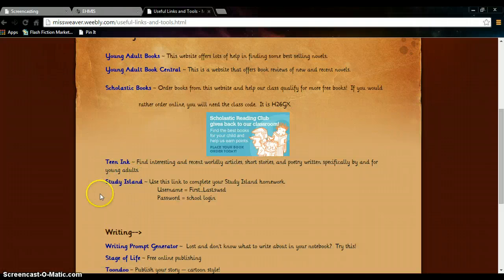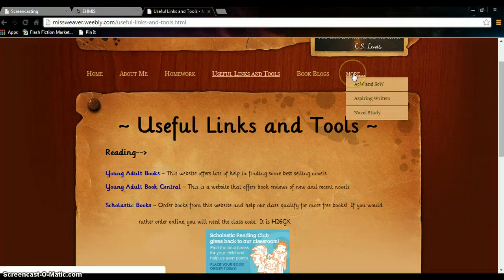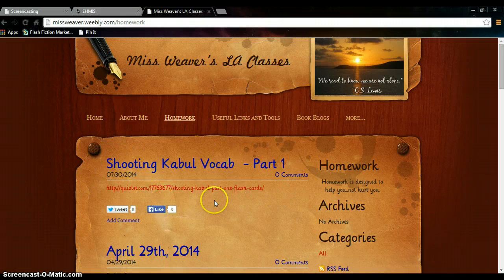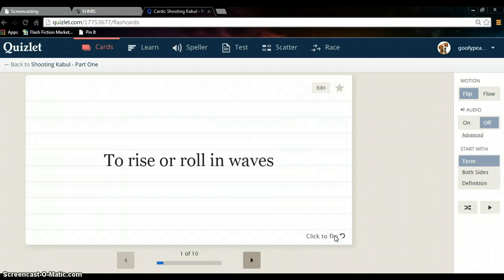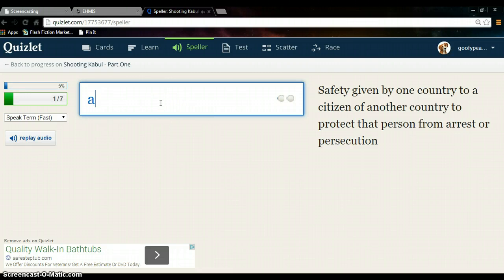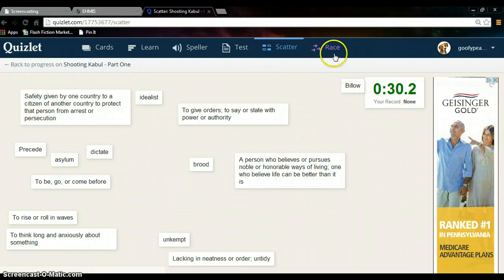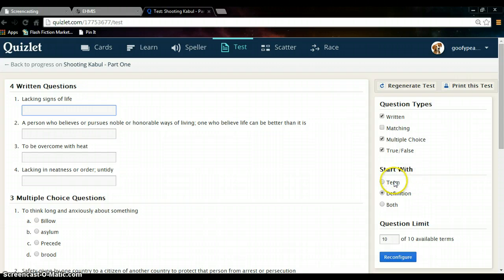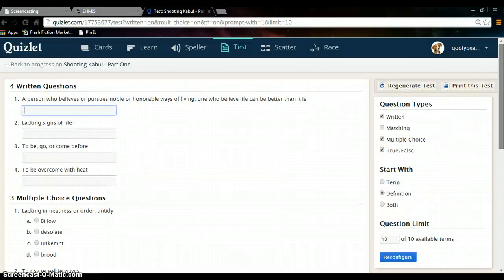Miss Weaver's webpage and Quizlet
Teacher webpage navigation AND quizlet